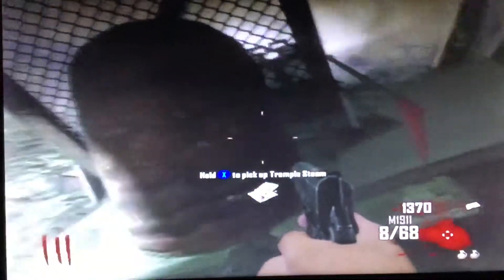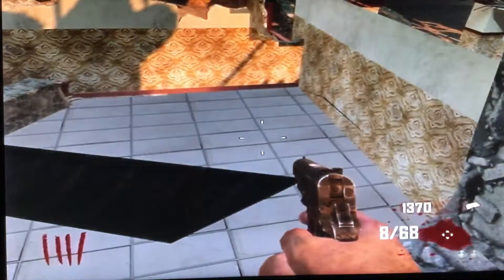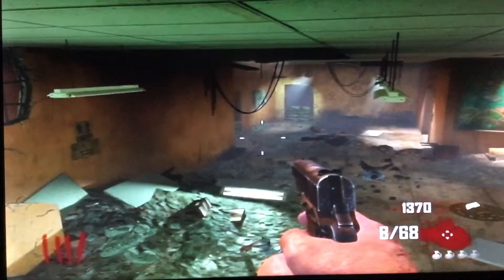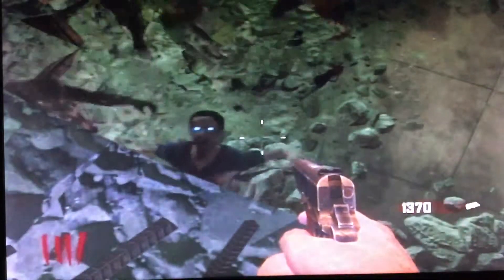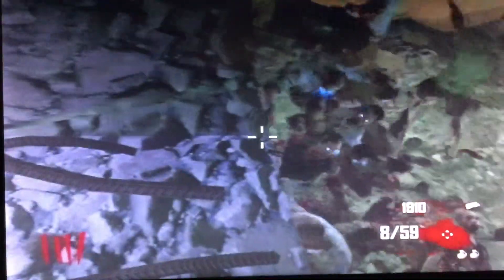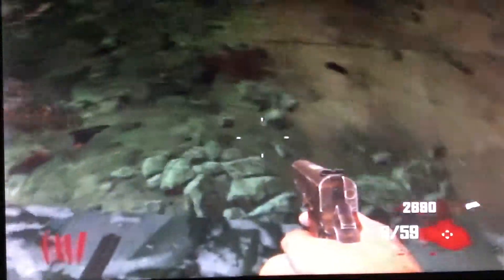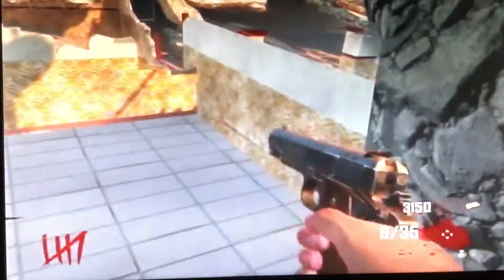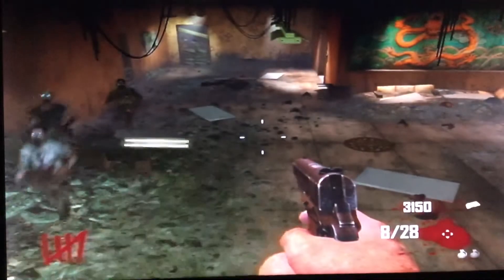Black Ops 2 Zombies Wall Glitch!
Gamer Tag: Shaunnacus
Map: Die Rise
Objective: Build Trample Steam and getting into a glitch.
Location: Under Spawning Round (before you go to the mystery box)